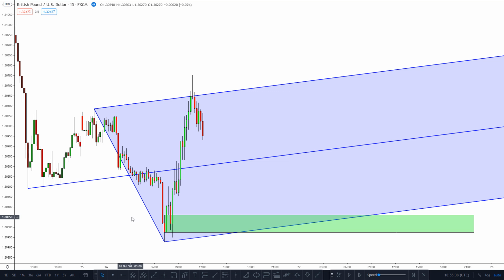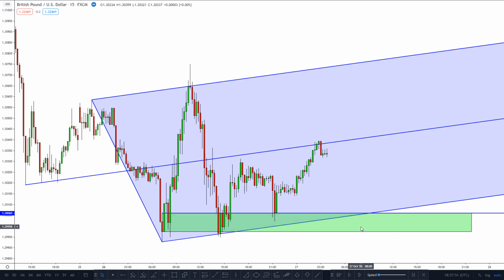Advanced Trading (The HIGHEST Precision You Can Achieve) Pt.2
In this video I show some advanced trading strategies and techniques, advanced price action, and advanced technical analysis. I also dedicate a good portion of my time to develop advanced trading courses, advanced price action courses, and advanced technical analysis concepts. The strategy you see in the video is one of the best trading strategies I have ever developed in the price action domain.